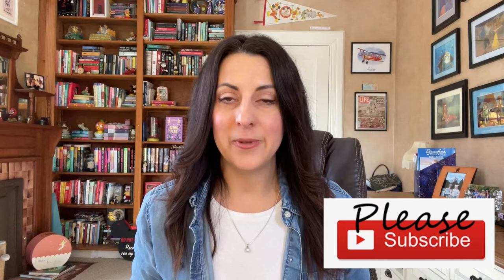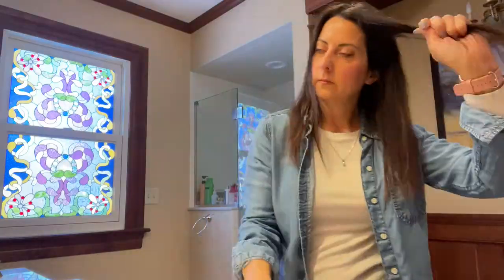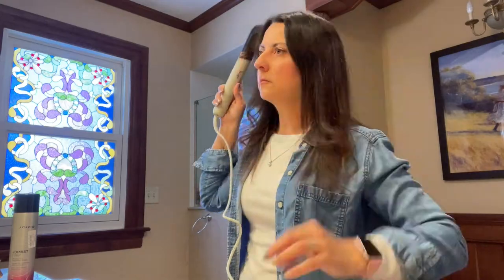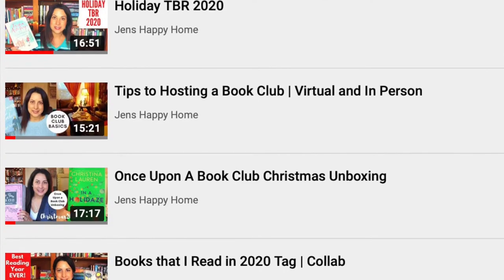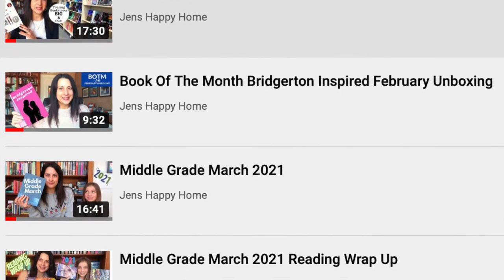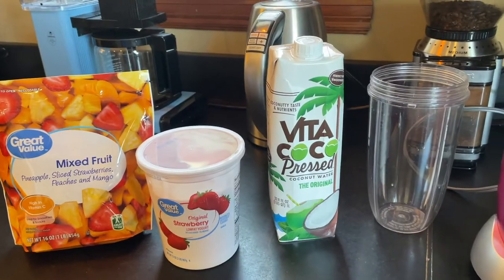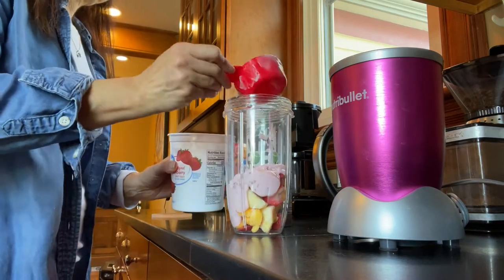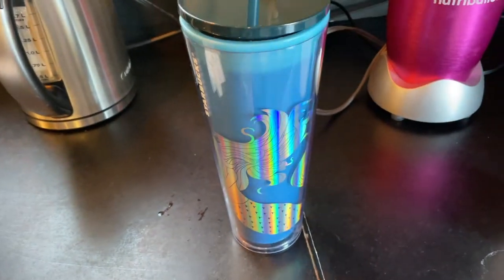January 2022 Monthly FAVORITES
Today I am sharing all of my favorite things from the month of January.

Items Mentioned:
Lange Curling Iron Straightener:  shorturl.at/rxEIW
OK Boomer Game
DP Hue Spray
Nekteck Foot Massager
Bath Caddy
Kindle Oasis
Allie and Bea
The Invisible Life of Addie LaRue
Tree Hut Exotic Bloom
Woodwick Cinnamon and Chai
Sweater Weather

TikToc:  @jensmickeyworld

AMAZON STOREFRONT:

MY BOOK WISH LIST:

Snail Mail:
Jen Brennan

I HAVE NOT EVER AND CURRENTLY DO NOT DO SPONSORED VIDEOS BUT I HAVE GREAT COUPONS & DISCOUNTS FOR VIEWERS BELOW: